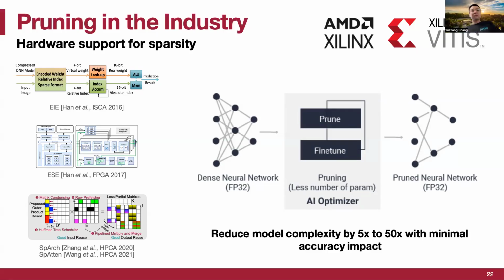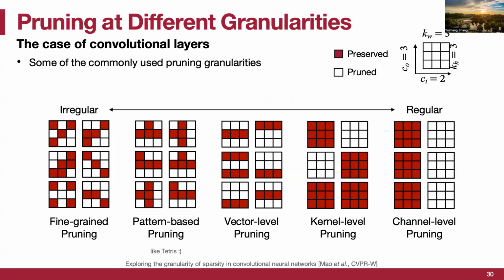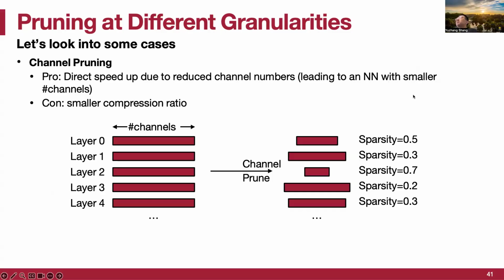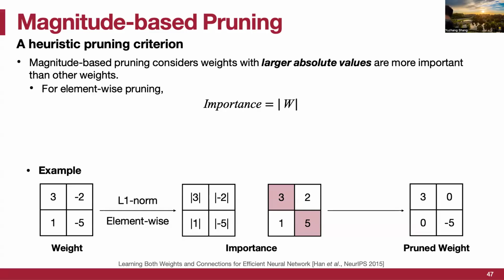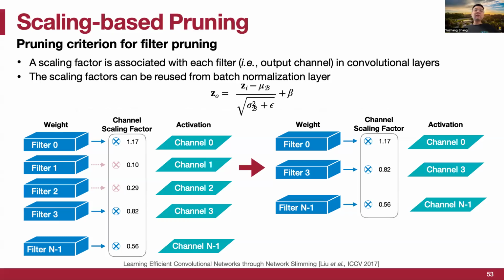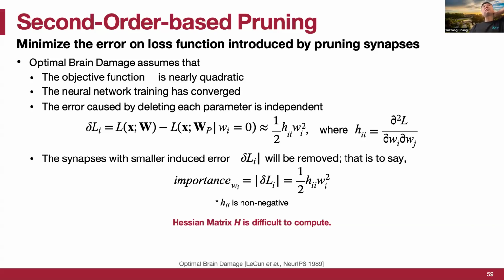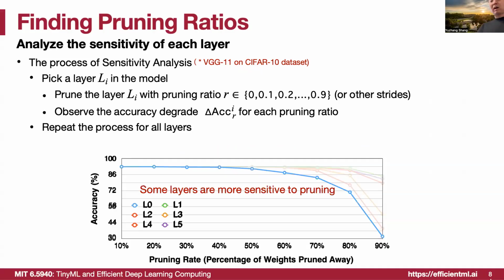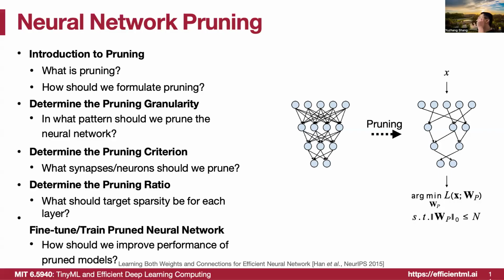CAP 6614 Lecture 7 - Spring 2026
CAP 6614 Lecture 7

Professor: Dr. Yuzhang Shang, Assistant Professor, Computer Science and Institute of Artificial Intelligence